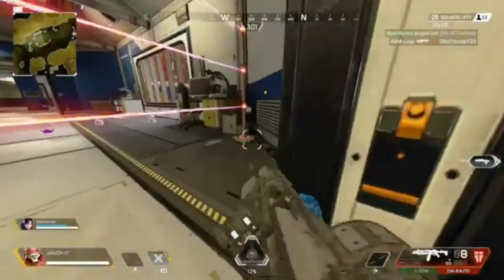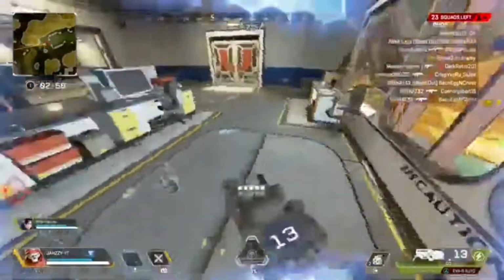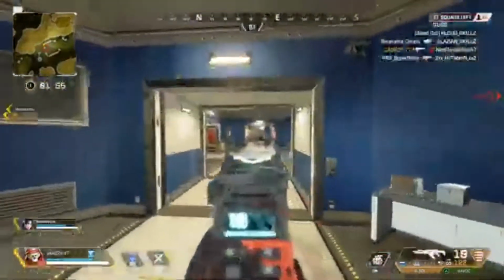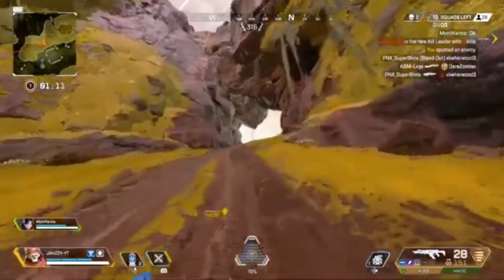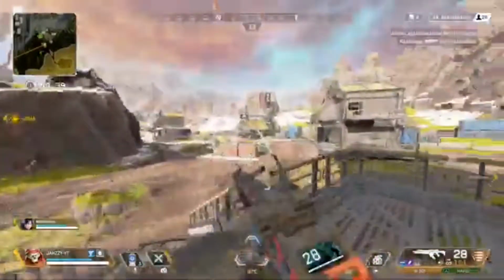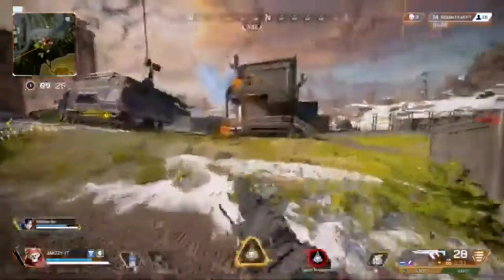HOW TO GET BETTER AT APEX LEGENDS